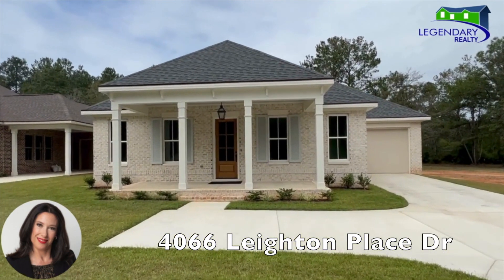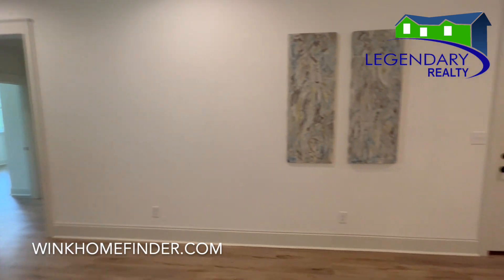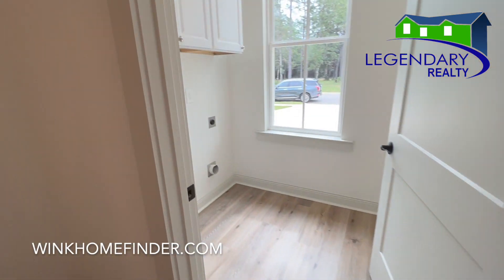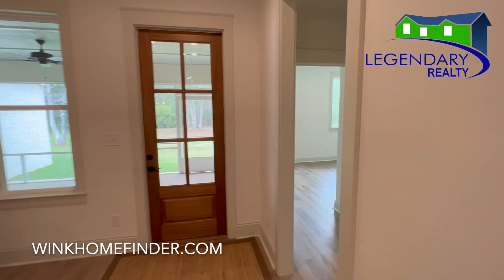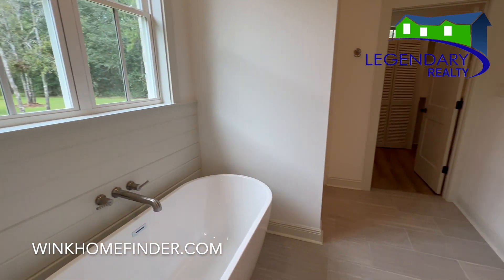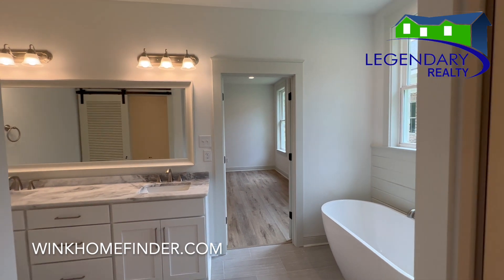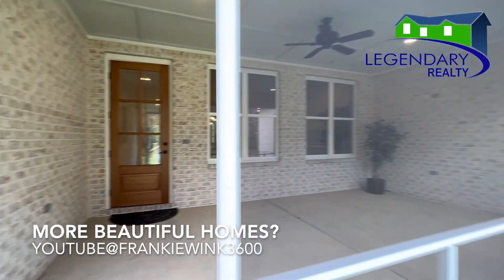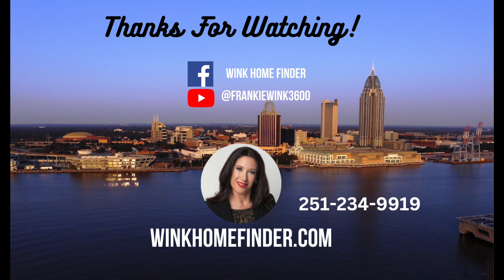4066 Leighton Place Drive Mobile Alabama 36693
4066 Leighton Place Drive Mobile Alabama 36693

4 🛏 3 🛀  2,450 sq ft.

Discover the allure of Twilley Builders' Exquisite New Construction. This residence boasts a captivating open floor design, a splendid main suite, and meticulous custom cabinetry and hardware throughout. With 9-foot ceilings and 8-foot doors, the space exudes grandeur. Enjoy expansive covered porches in a tranquil gated community that is both centrally and conveniently situated. Seize the opportunity to find your dream home – call today.

Frankie Wink // Realtor Legendary Realty
WinkHomeFinder.com

Listing Courtesy: Roberts Brothers TREC